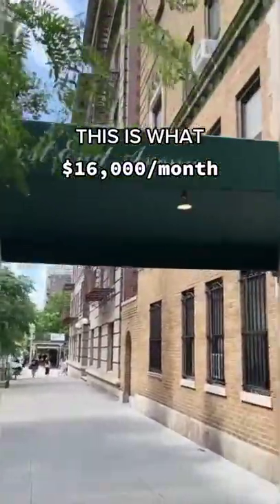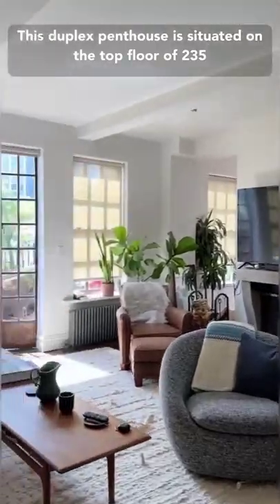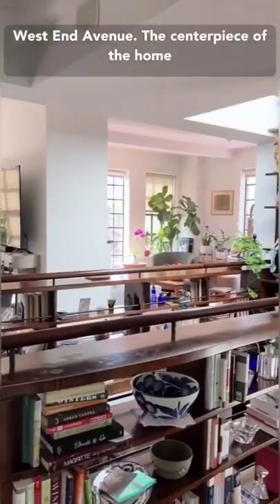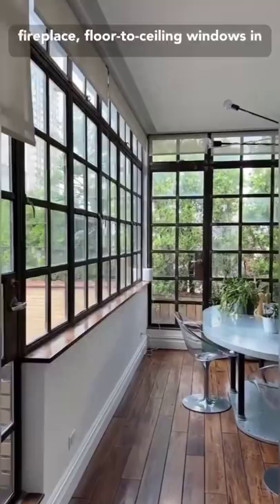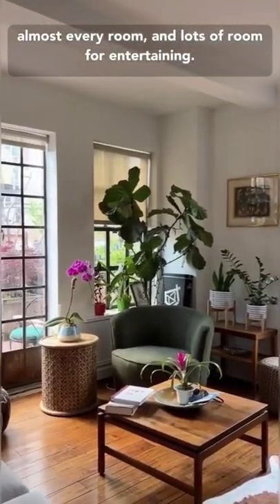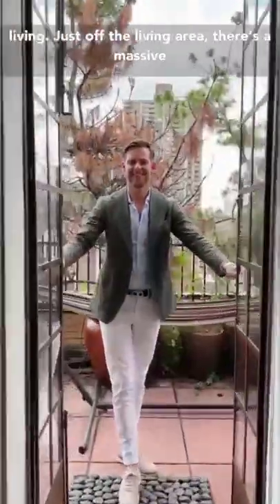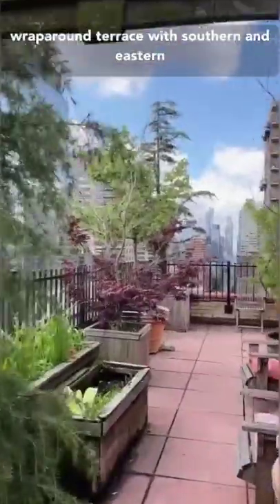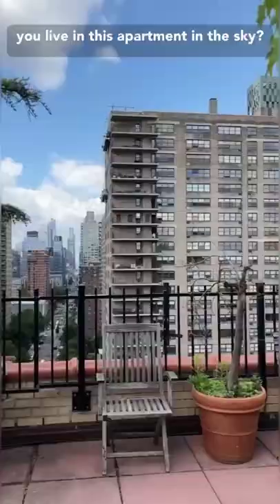This Is What $16,000/Month Gets You in NYC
What does $16,000/month get you in NYC? A bright and sunny duplex penthouse on the Upper West Side!